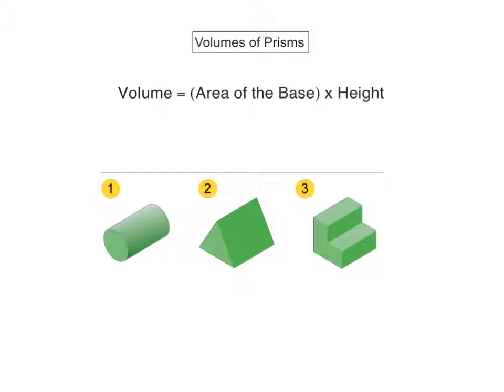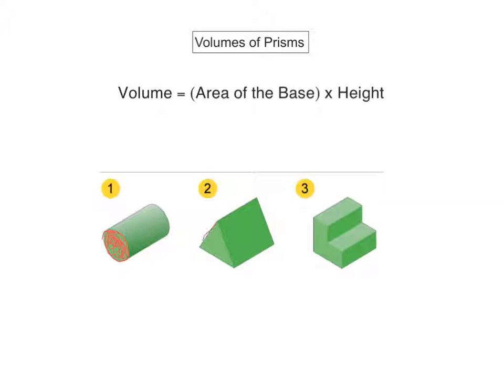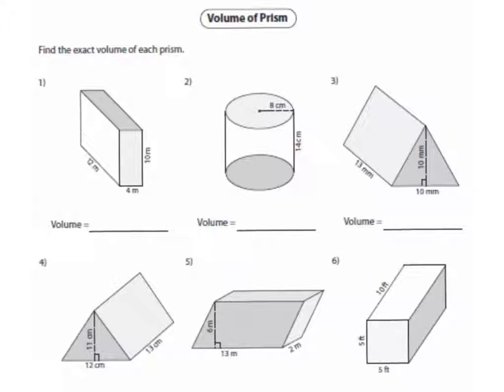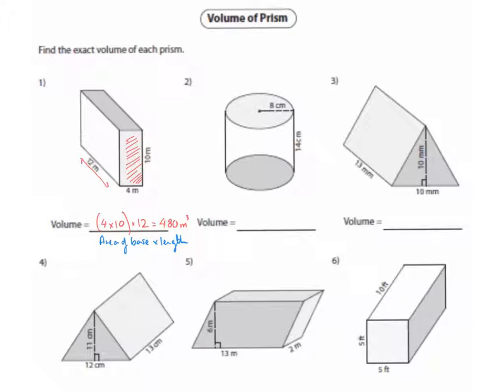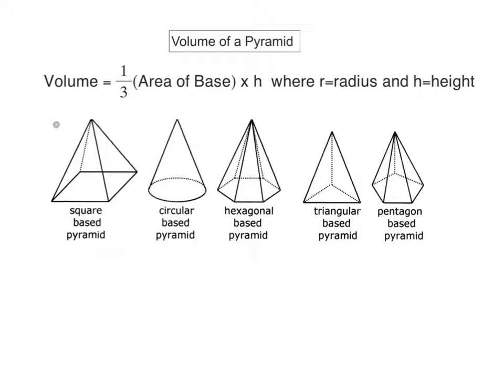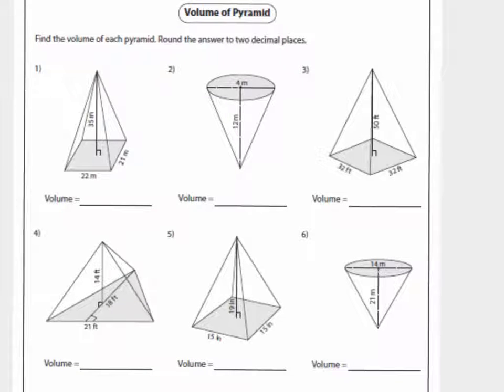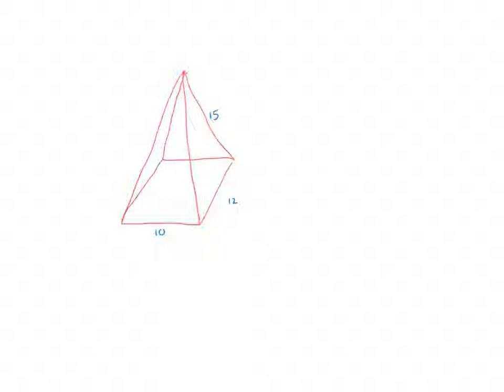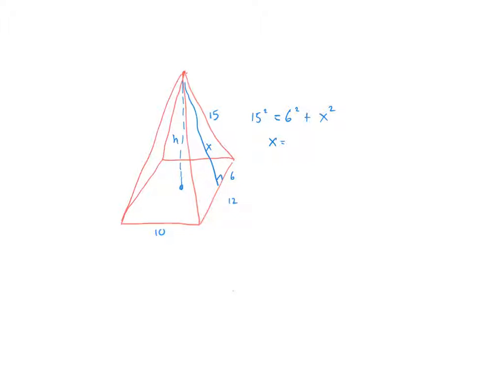Volumes of Shapes